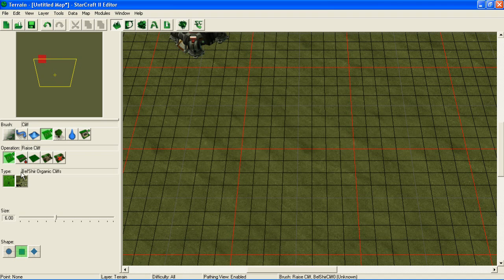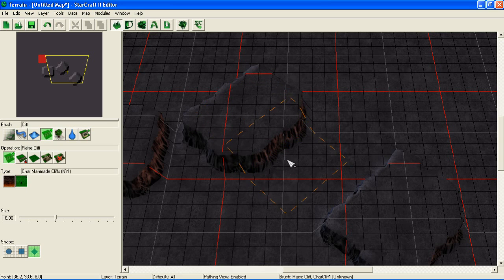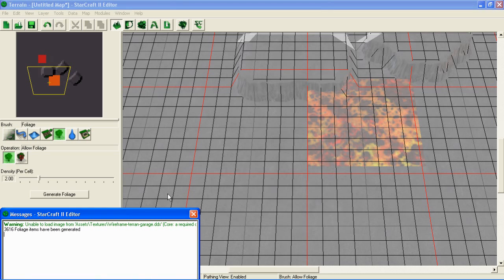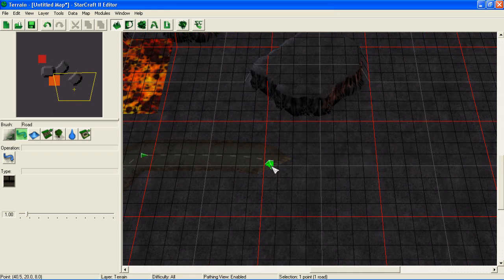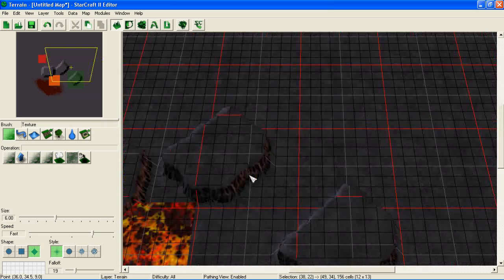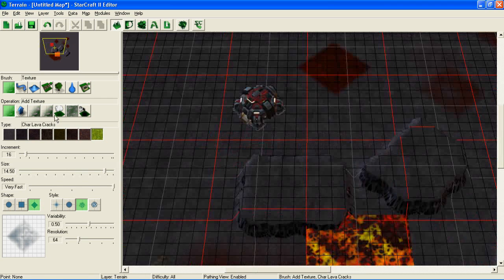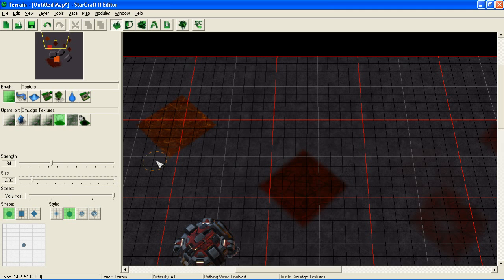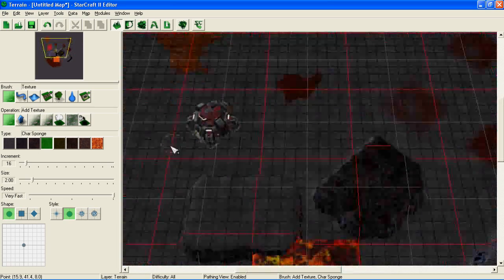(2) Starcraft 2 Beta (Map Editor)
My first look at the map editor.  Vids kinda boring cuz it's pretty different than the WC3 one so I don't know what I'm doing.